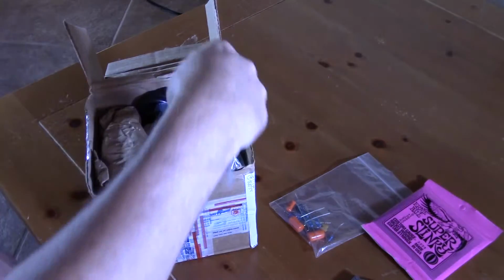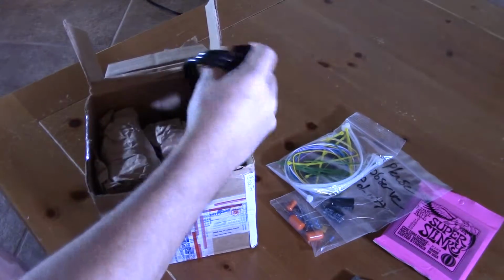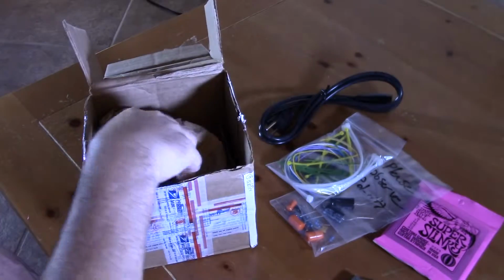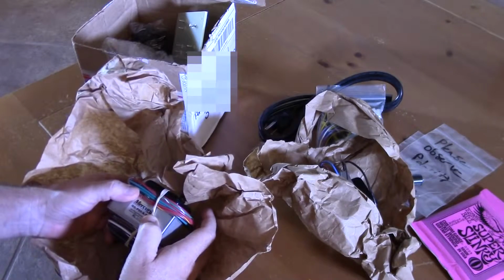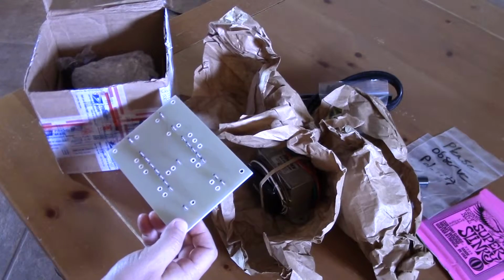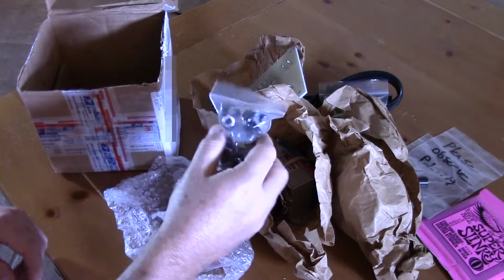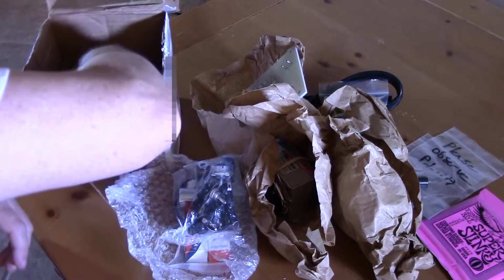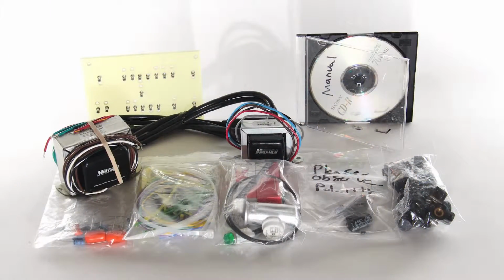Guytronix Gilmore Jr. Tube Amp Kit (w/o chassis) - Unboxing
Unboxing the Guytronix Gilmore Jr. 1/2 Watt Tube Amp Kit (w/o Chassis Version)

This is the "without chassis" version, because the customer is going to repurpose a 1x12 cheap solid state combo.

The Gilmore Jr. is 1/2 watt, using one 12AX7 (preamp tube) and one 6N1P (split for A/B output tube). The controls are one Volume, and one Tone. The amp can use (in the preamp, in order of most gain to least gain) 12AX7, 12AT7, 12AU7 or 12AY7. Guytronix sells a Two Watt Adapter Mod whereby you can use an ECC99 instead of the 6N1P as an output tube - resulting in more clean headroom and a different flavor.

Guytronix recommends that beginners start with the Gilmore Jr., and build it stock (without any of the available mods) so that troubleshooting any issues can be done easily. The mods are simple to do after the stock version of the amp is successfully complete. For a more "chimey" sound there is the "V Mod", and for a more gain-y british flavor, the "M Mod."